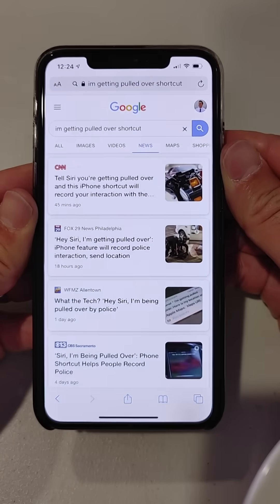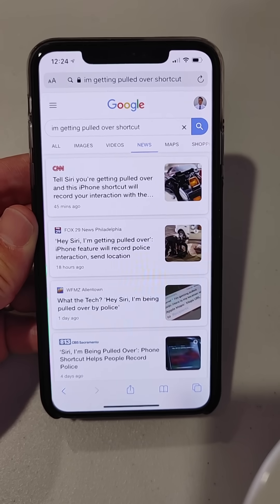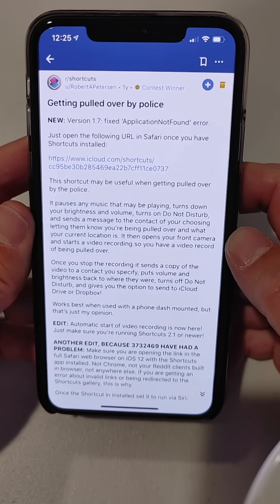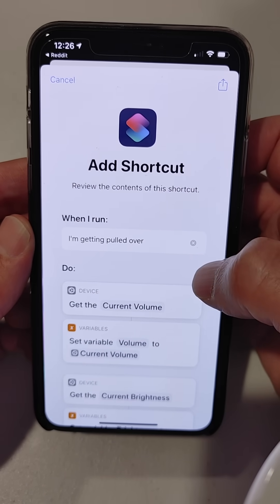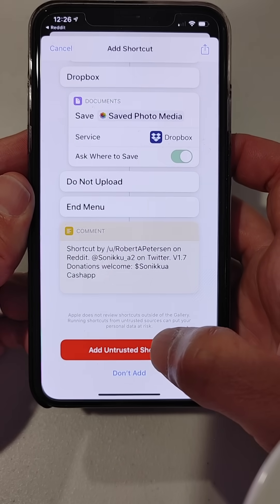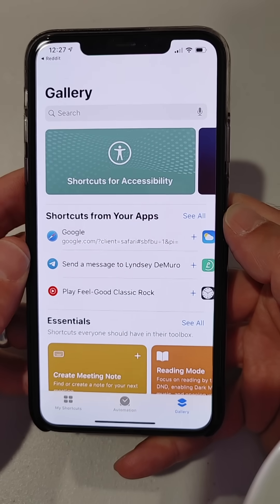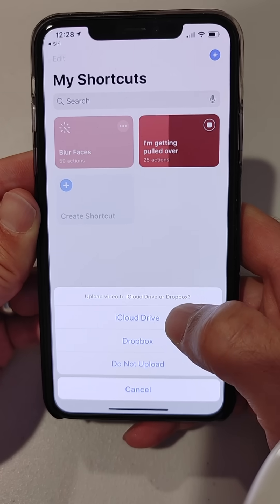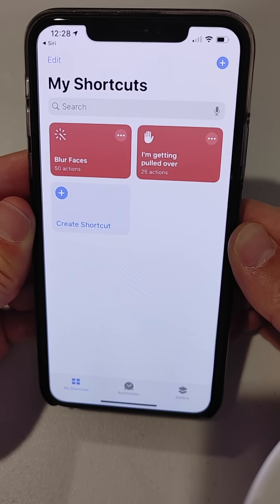"Hey Siri I'm getting pulled over" shortcut explained and how to setup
This is not something that's built into the iPhone. You must install the shortcut and set it up first before it will work. Here's how.